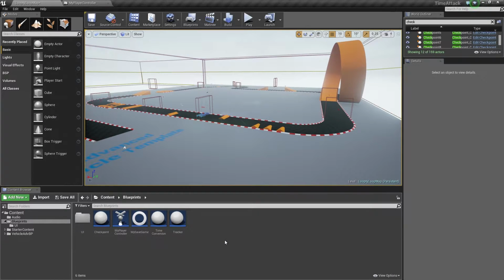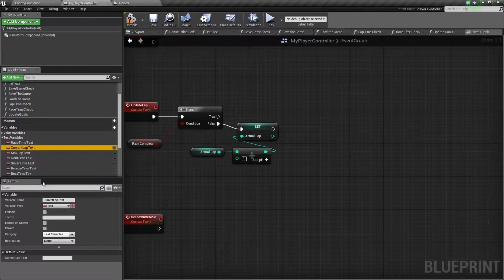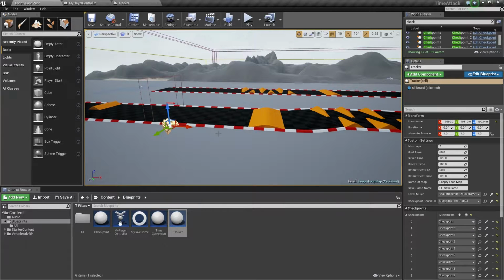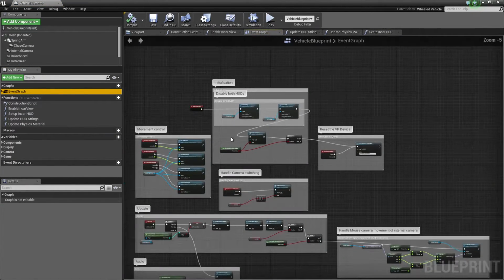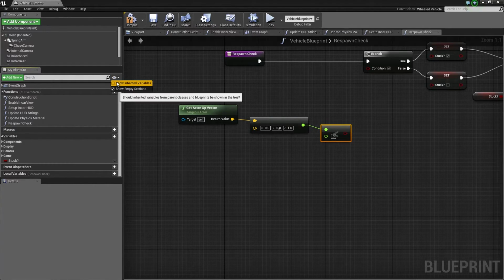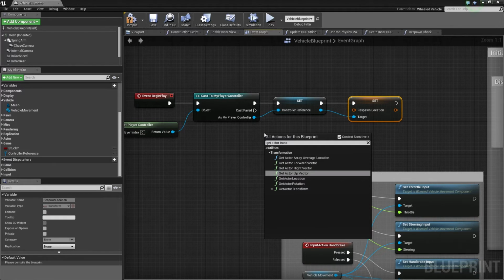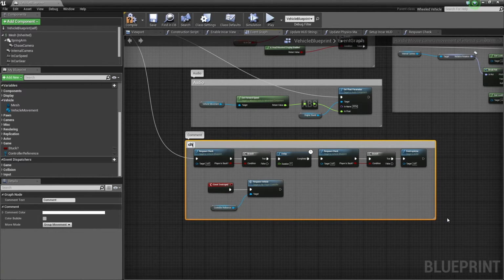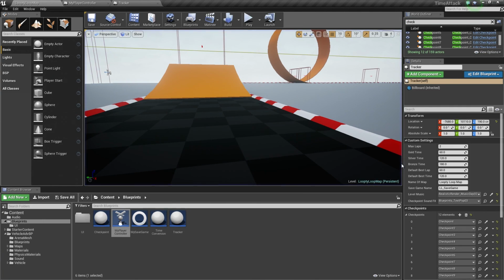BP Time Attack Racer: Lap Display & Respawn Handling | 07 | v4.8 Tutorial Series | Unreal Engine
Here we set up the functionality for keeping track of laps and test that through debug code. We also take a look at how to determine if the player has flipped their vehicle over and how to respawn the player from the previously completed checkpoint.

(00:05) - Intro
(02:10) - Update Lap Script
(07:21) - Lap Text Display Setup
(10:52) - Respawn Check Setup
(16:32) - Player Controller Script
(18:42) - Respawn Vehicle Setup
(24:05) - Testing